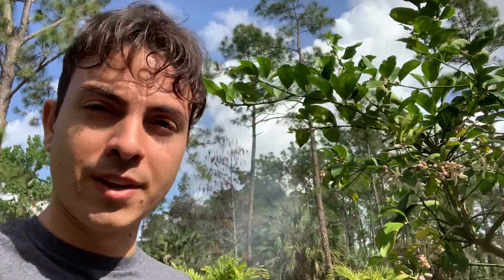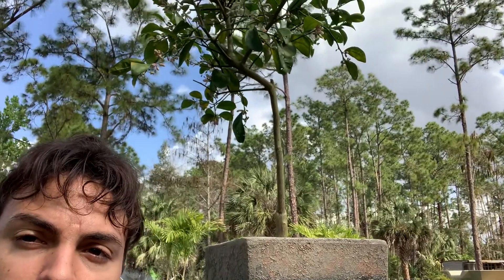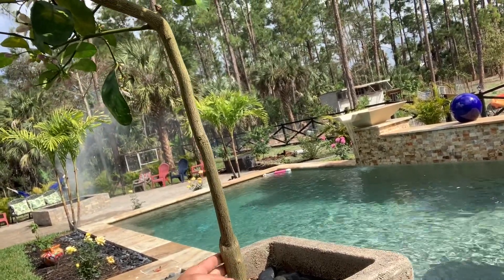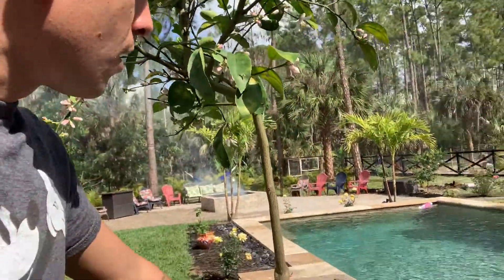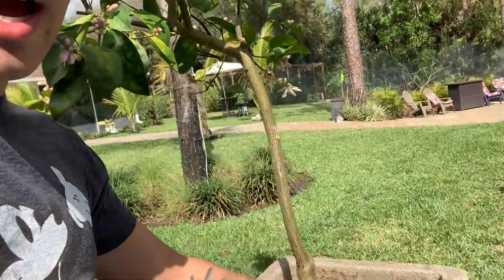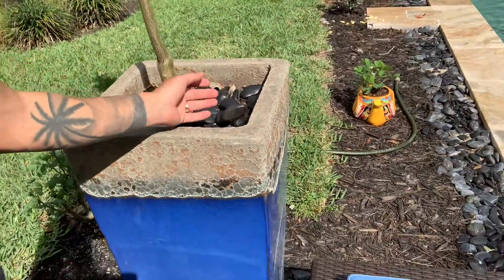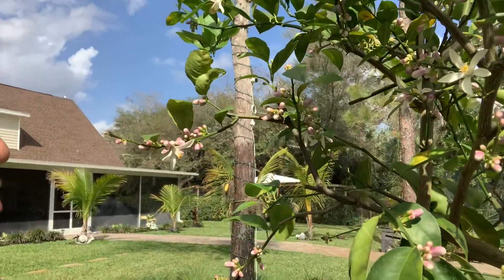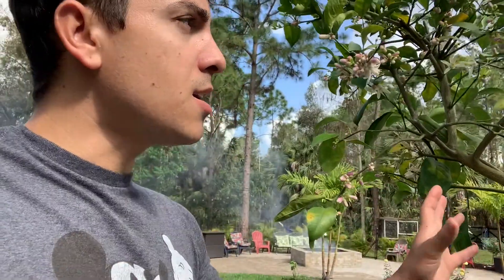How To Grow Meyer Lemon Tree in Containers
Meyer lemon trees produce some of the sweetest, most delicious lemons out there and growing citrus indoors or outdoors isn't too difficult so long as you get the soil and light conditions right. Make sure to not water everyday just once a week really good soak.